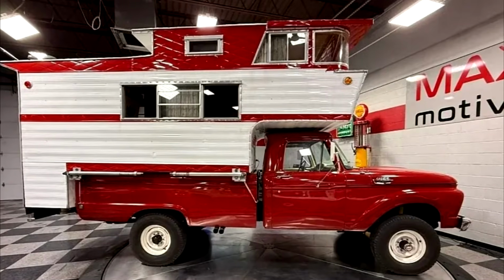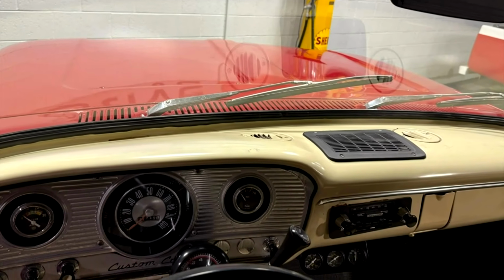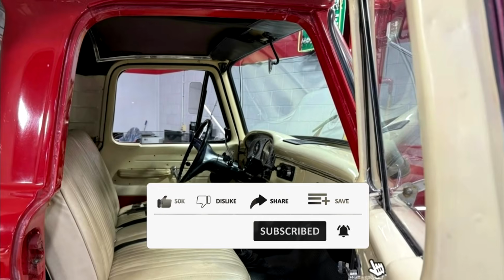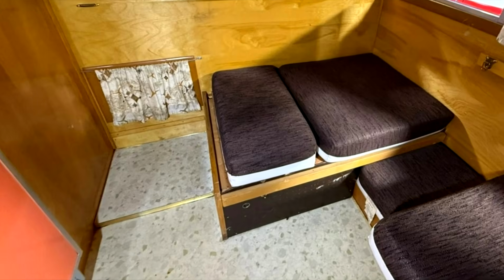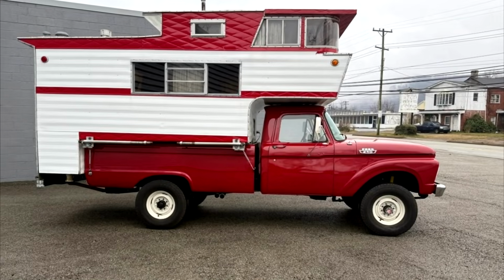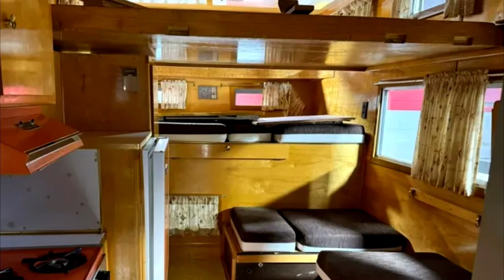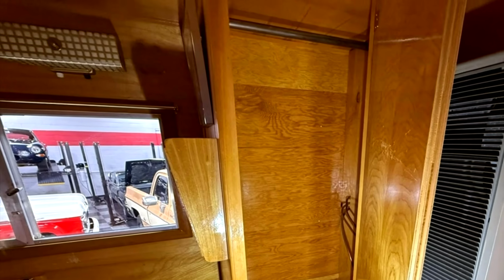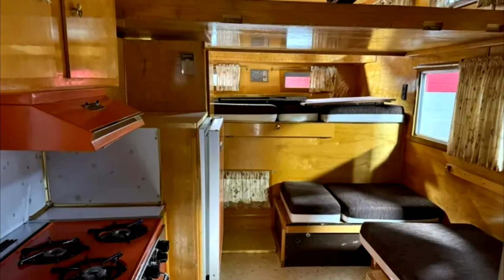1963 Ford + Sky Lounge A Rolling Time Capsule You Can Drive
1963 Ford + Sky Lounge A Rolling Time Capsule You Can Drive
and honestly, this thing feels like stepping into a moving piece of history 😍
Imagine a truck that doesn’t just take you places… it turns every stop into an event. This 1963 Ford paired with a rare Sky Lounge camper brings back a time when RVs had personality, charm, and zero interest in software updates 🚐

From its bold vintage design to that unbelievable elevated lounge, this setup proves that old-school engineering still hits differently. No screens, no distractions—just pure driving and pure vibes.
And let’s be honest… modern RVs might be smarter, but this one has soul.
If you’re into classic trucks, retro campers, and unique RV builds, this is something special.